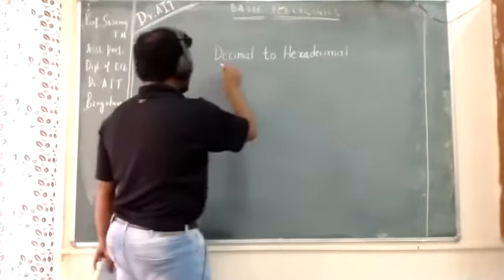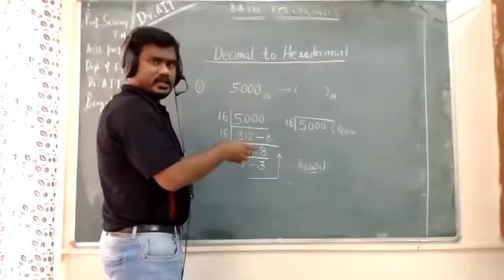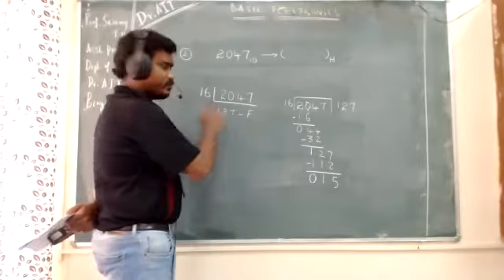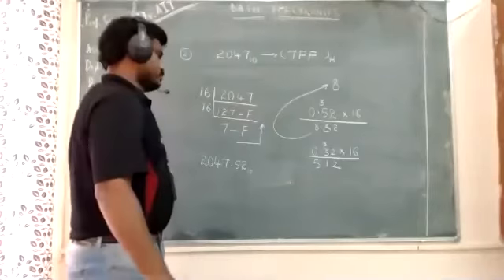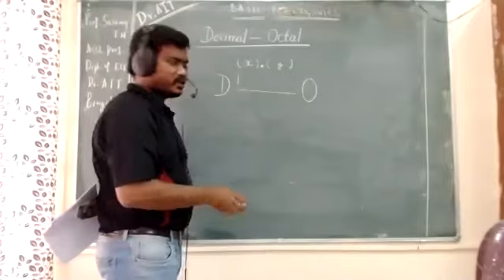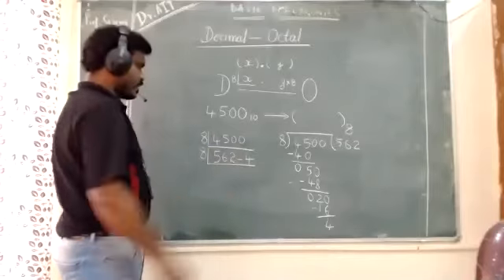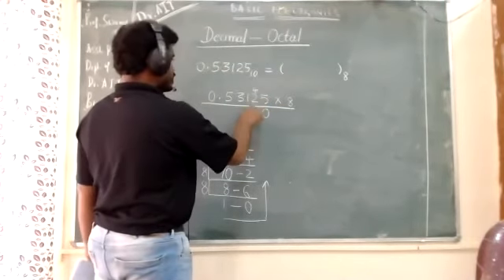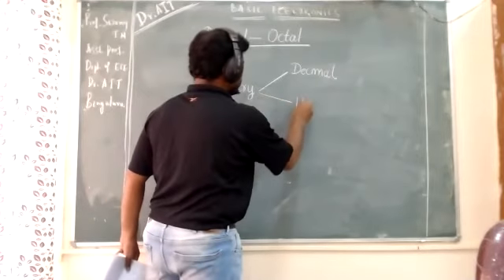basic electronics class 3